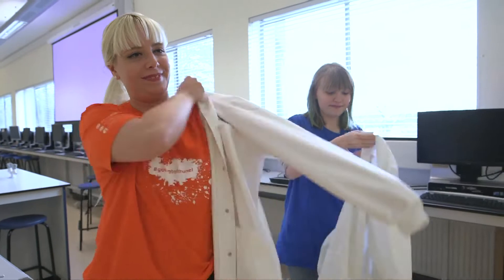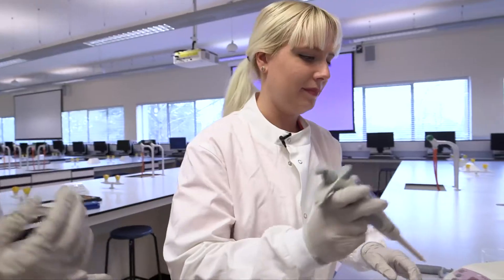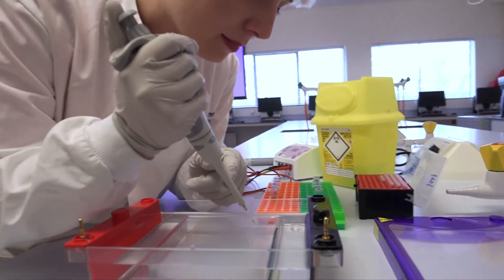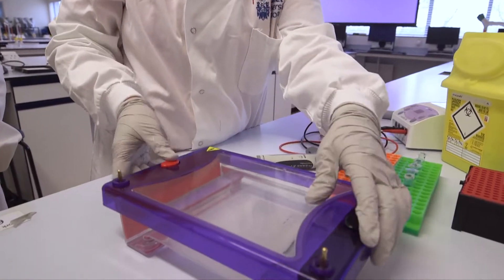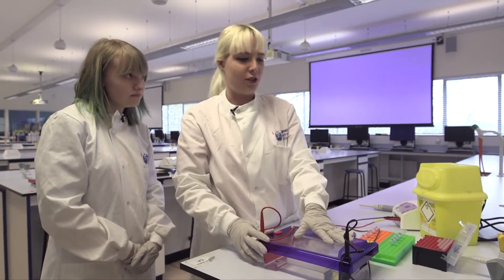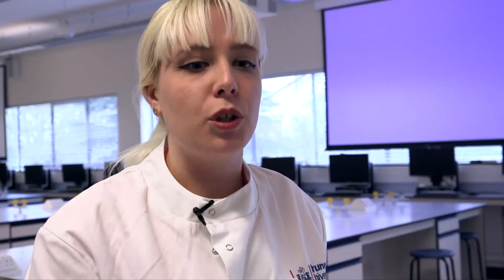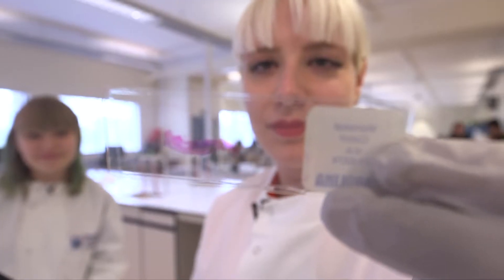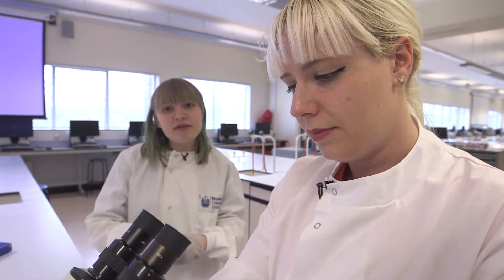Tour of the biosciences teaching lab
Join Kaitlin, our 1st year Life Sciences BSc student and our Biomedical Sciences PhD student Denise in our biosciences teaching lab.